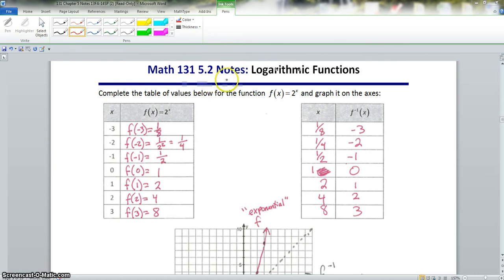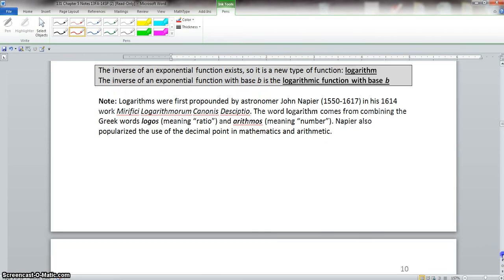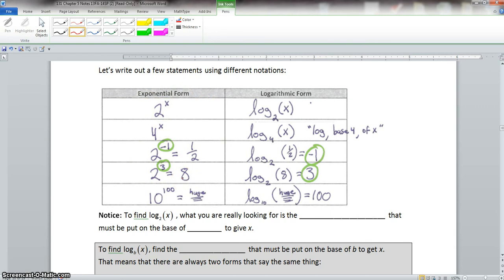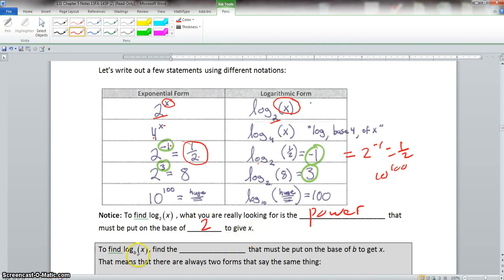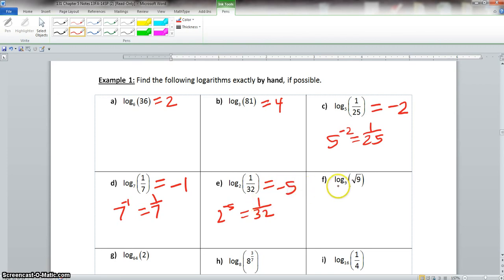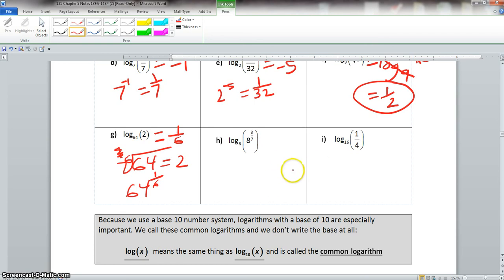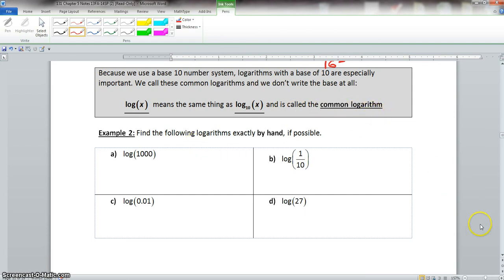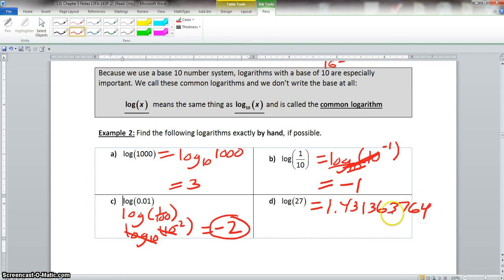MAT 131 Section 5 2 Video 1 of 3